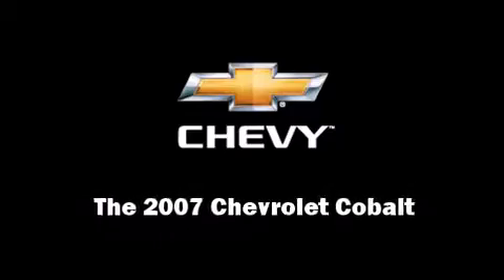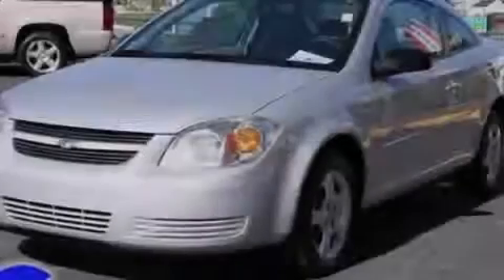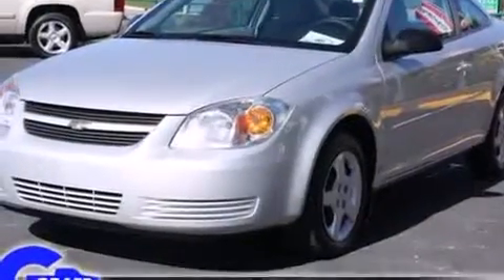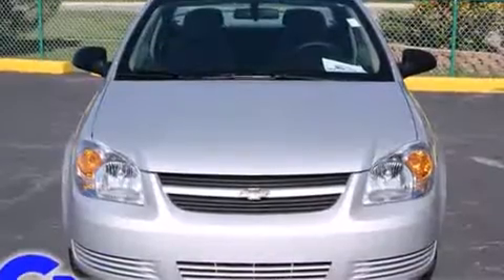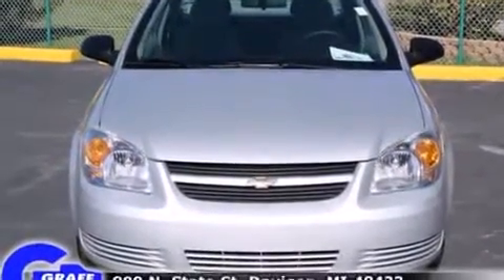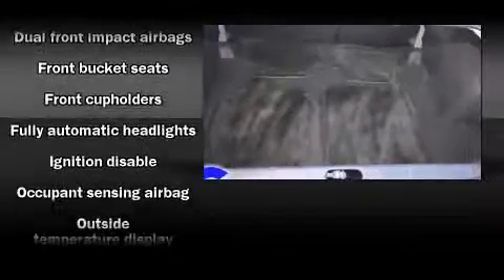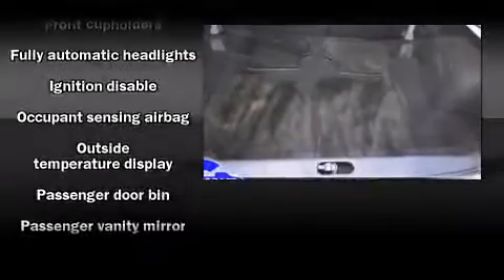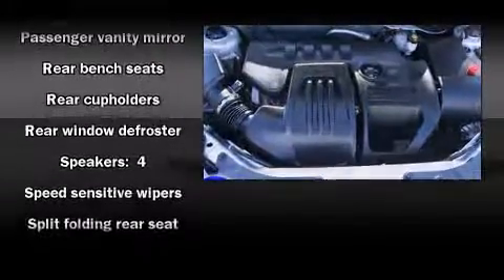Used 2007 Chevrolet Cobalt - StockID: 6-77198B - Hank Graff Davison, Flint Chevy Dealer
- You are viewing one of our Used Chevrolet Coupe's, Hank Graff Chevrolet Davison encourages you to come in for a test drive on this Used 2007 Chevrolet Cobalt, stock# 6-77198B. We are located in Davison Michigan near Flint, MI - Grand Blanc, MI - Lapeer, MI - All Surrounding Mid-Michigan areas. Come take a look at this Used 2007 Chevrolet Cobalt today. Our experienced sales staff is eager to share its knowledge and enthusiasm with you.

Year: 2007
Make: Chevrolet
Model: Cobalt
Bodystyle: Coupe
Engine: I-4cyl
Trans.:
Miles: 36561
Exterior: Ultra Silver
Interior:

Address:
800 N. State St.